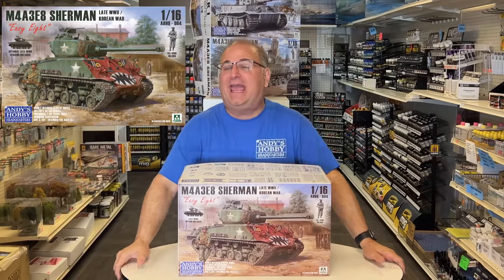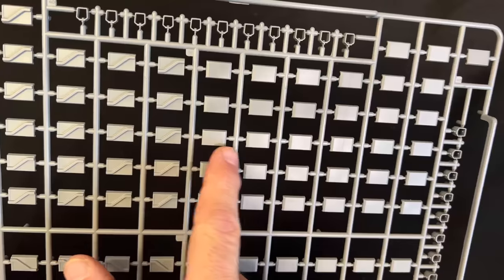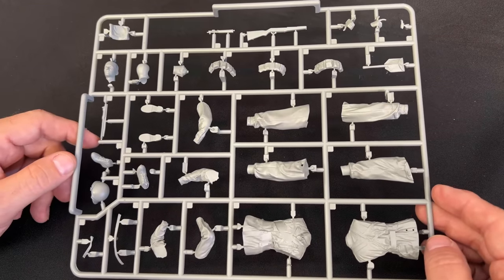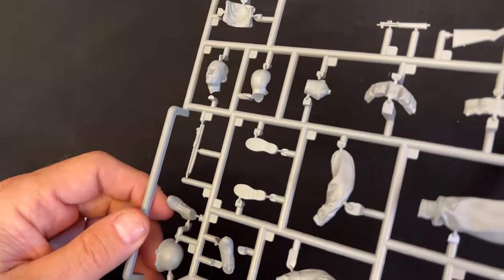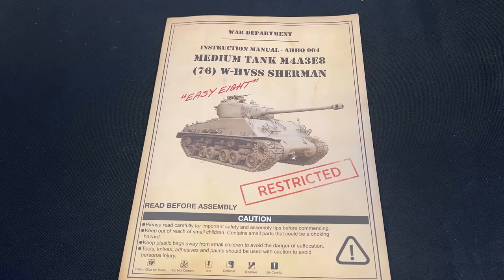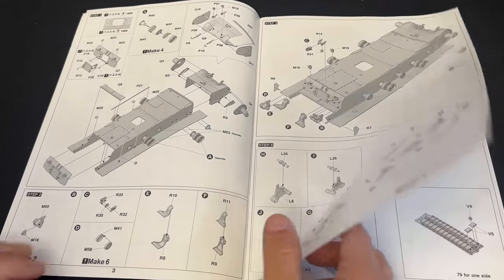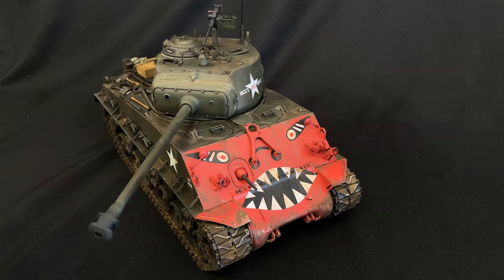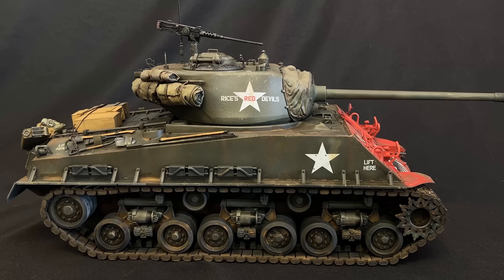The Next New Release from Andy's Hobby Headquarters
Europe and worldwide preorders start Tuesday 11/29

15224 N 59TH AVE SUITE 12